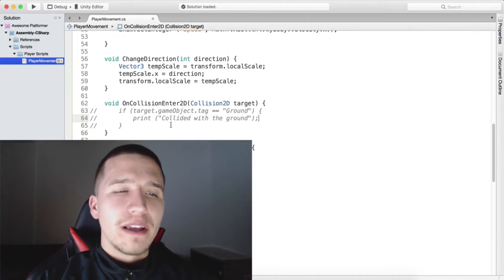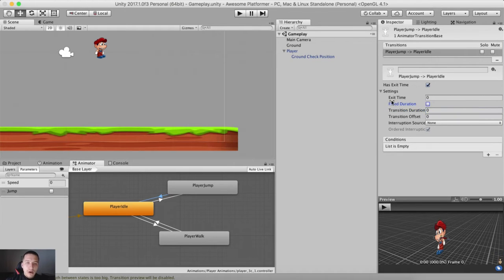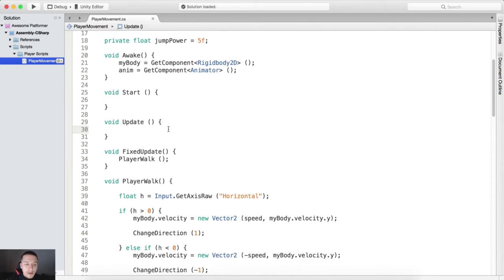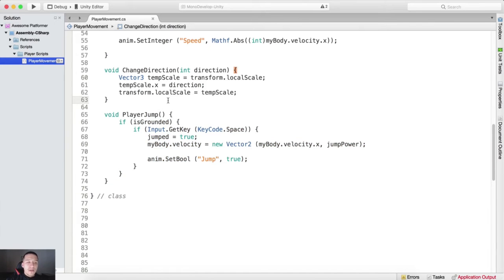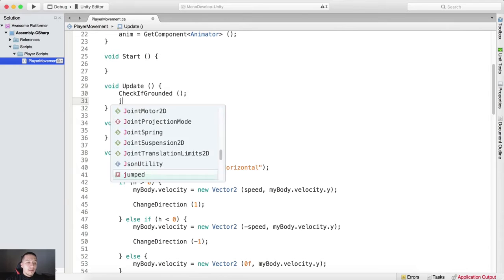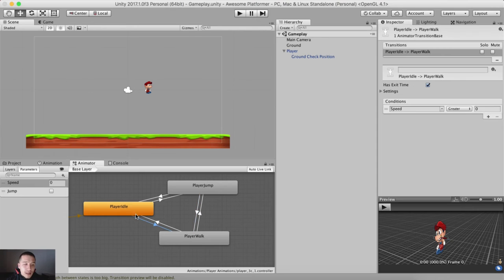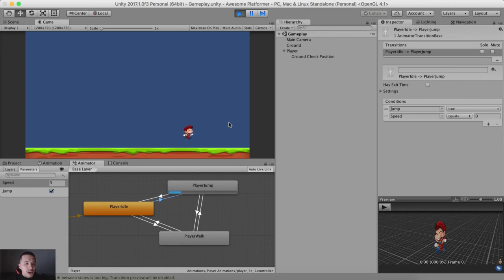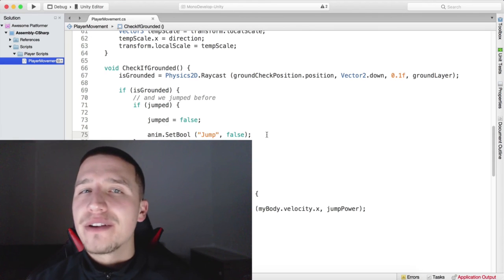31. Making The Player Jump